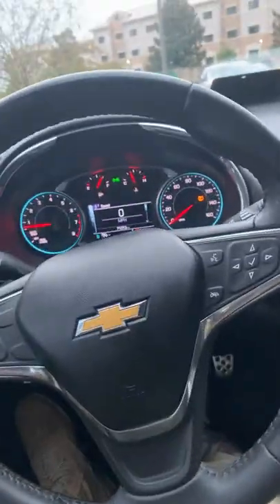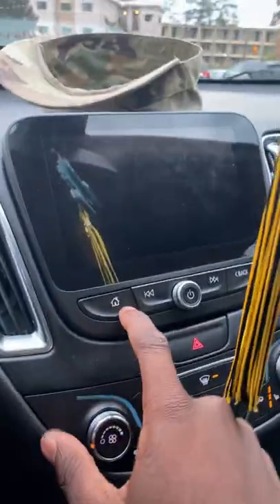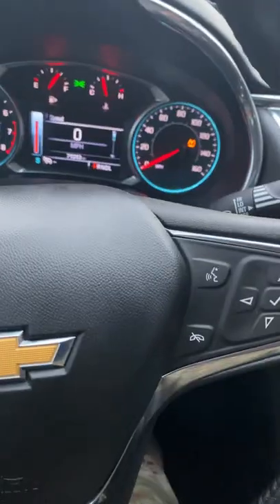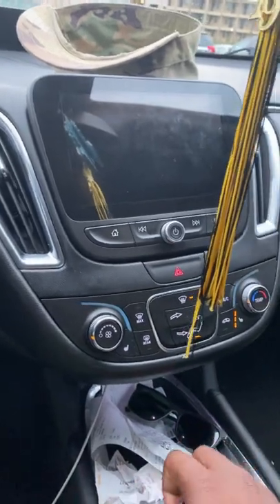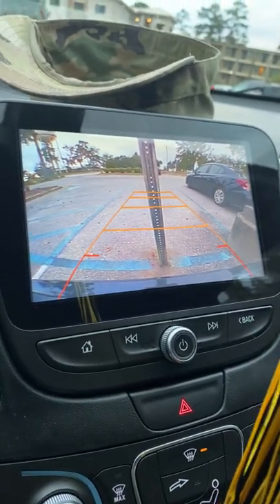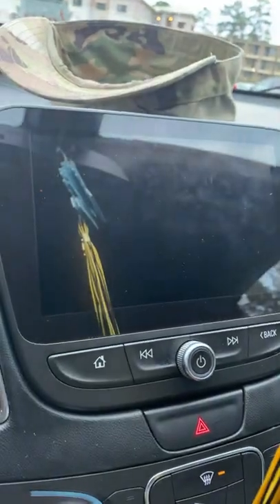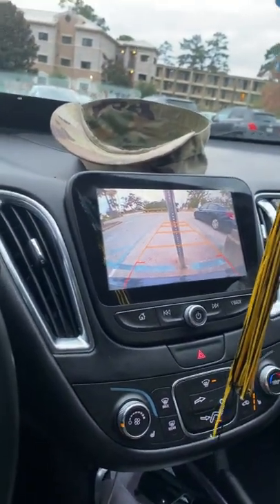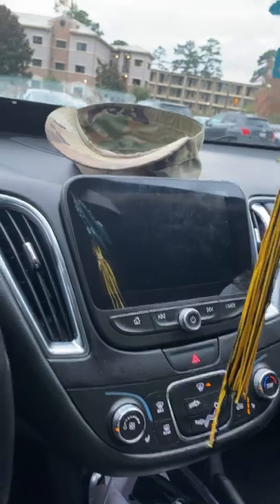2016 Chevy Malibu radio problem (pls help!)